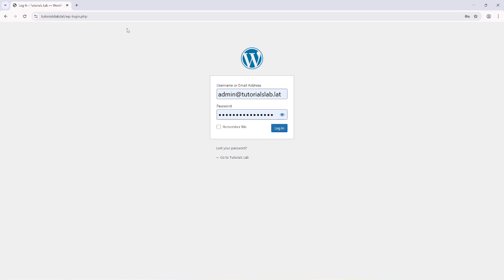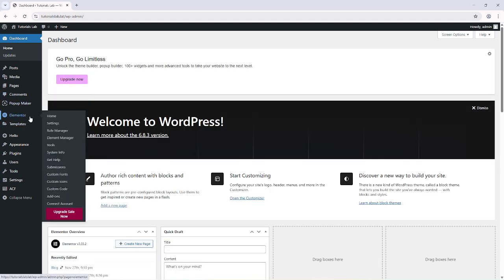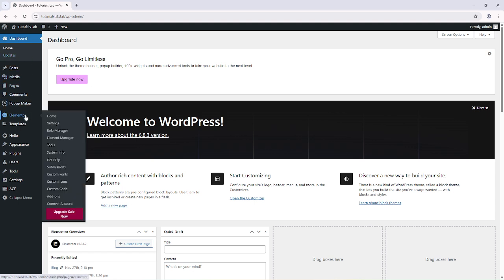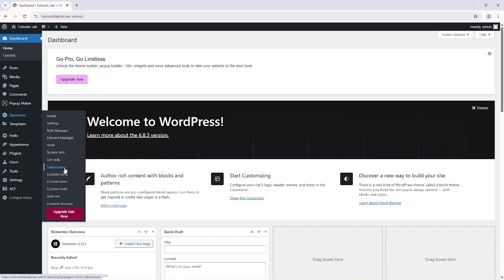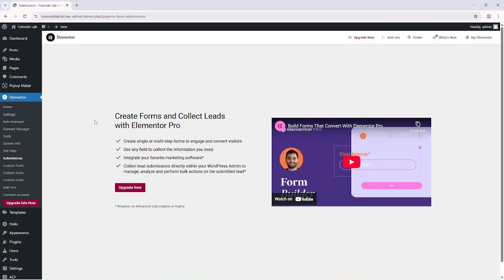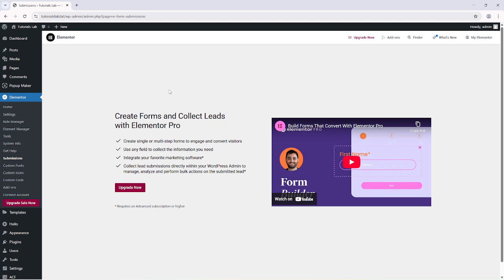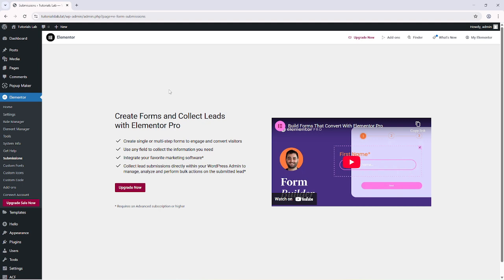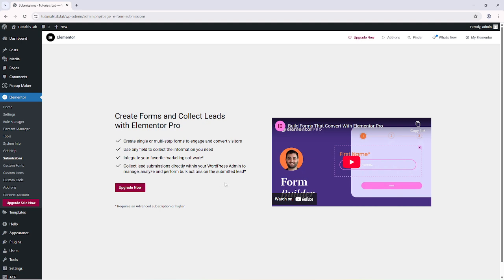How To Create Forms And Collect Leads With Elementor Pro (Tutorial 2025)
Along the way, you'll learn Elementor Pro form creation tutorial, how to build lead generation forms Elementor, collect leads using Elementor Pro forms, design custom forms with Elementor Pro, Elementor Pro lead collection strategy, setup new forms using Elementor Pro, Elementor Pro marketing forms guide, create responsive forms with Elementor Pro, Elementor Pro form builder complete guide, Elementor Pro lead capture forms setup, add contact form using Elementor Pro, Elementor Pro email list building forms